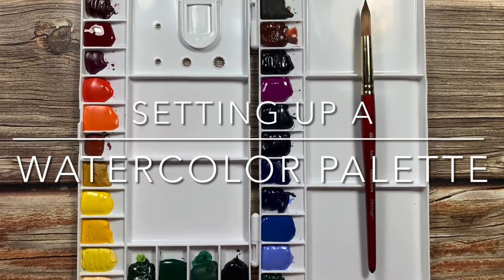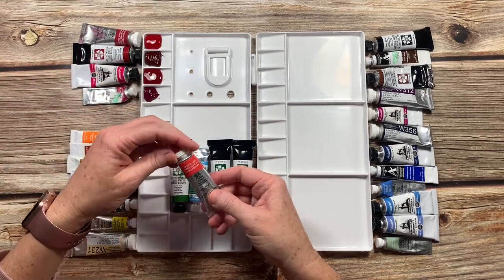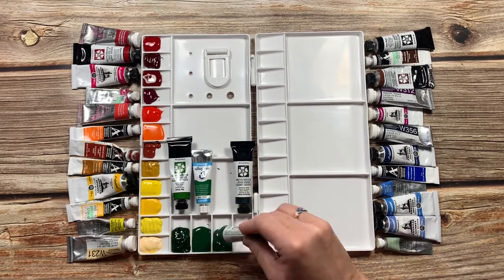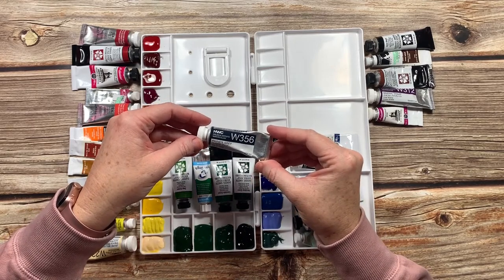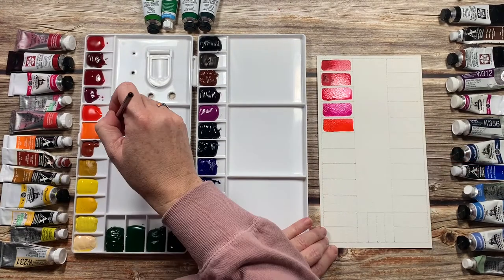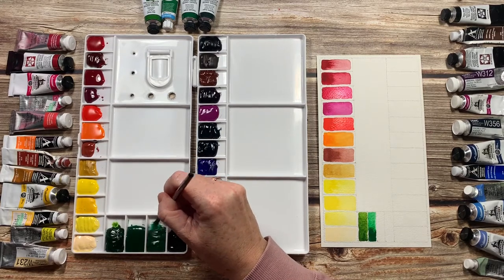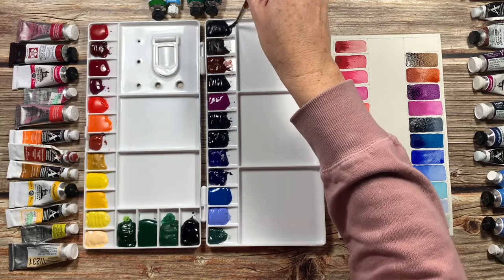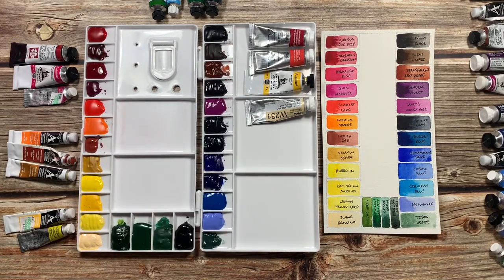Setting Up a Watercolor Palette and Color Swatching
To me there's nothing more exciting than putting together a new palette with all my favorite colors! I bought a plastic palette with plenty of wells to organize them and have them together in one place. You definitely don't need this many colors but I've collected them over the past few years so my collection has grown. I'll link to all the colors I mention below in case there are any you're interested in trying. The 8 colors with asterisks are my top favorites I'd recommend starting out with.